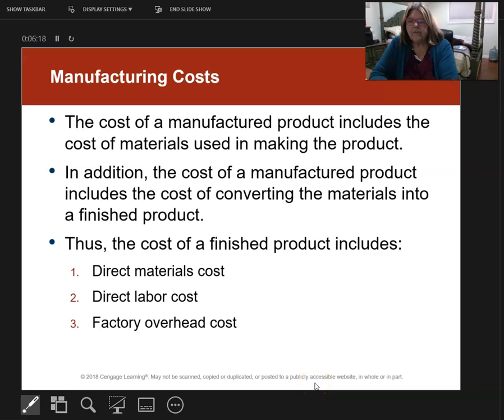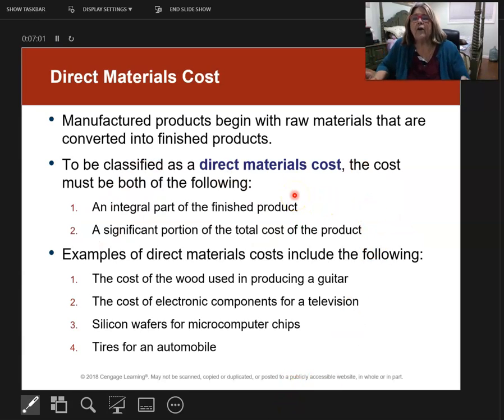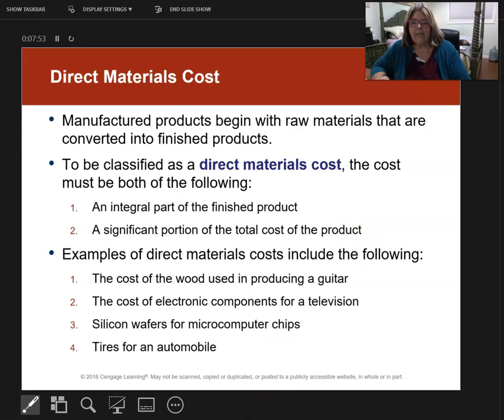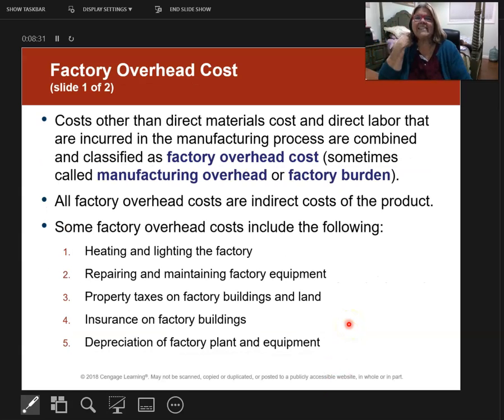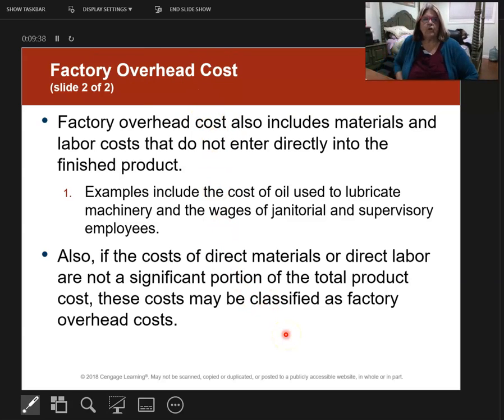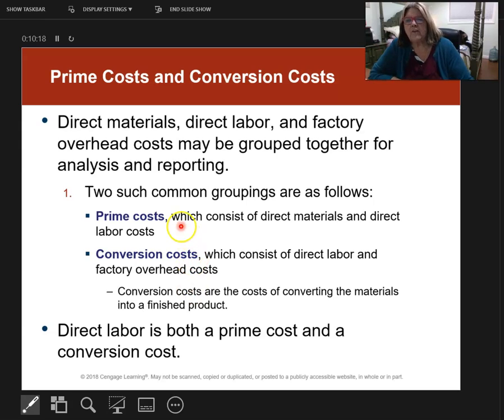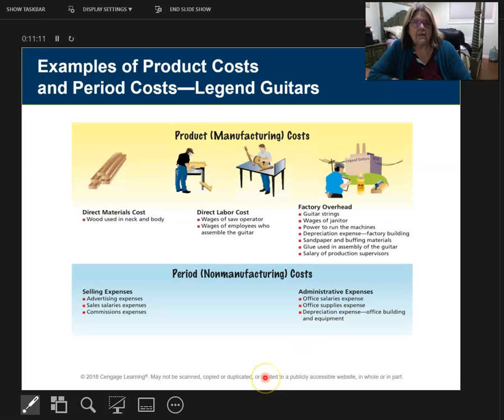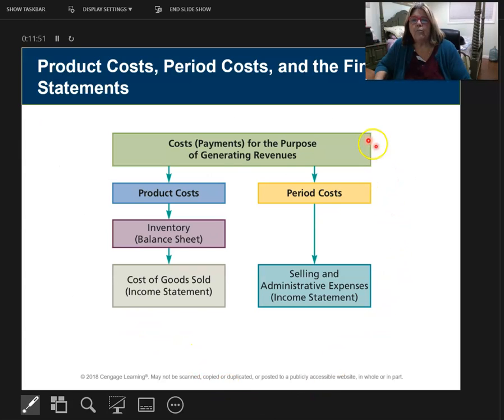ACCTG1B Chp 15(1) Video 4 Costs Terms